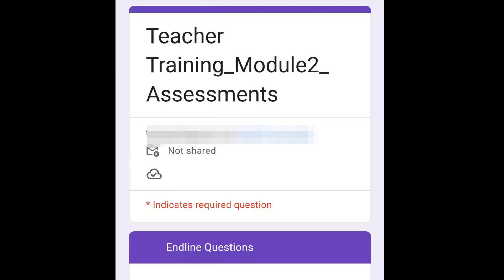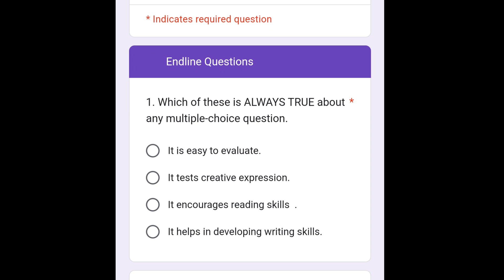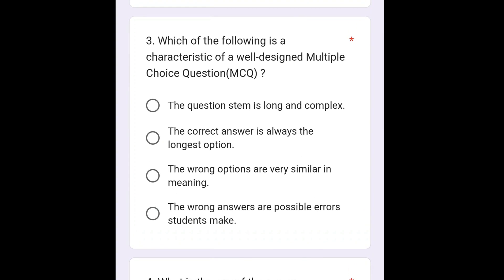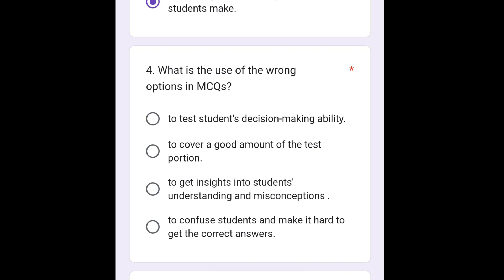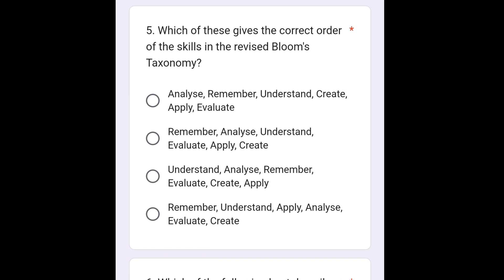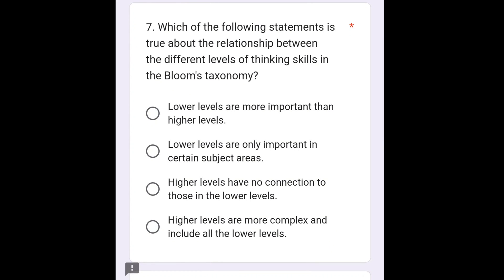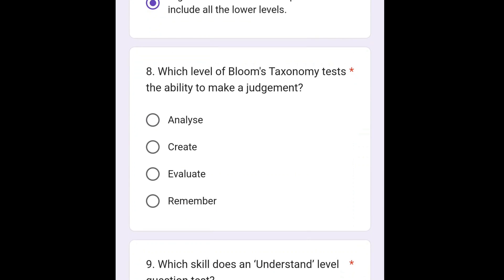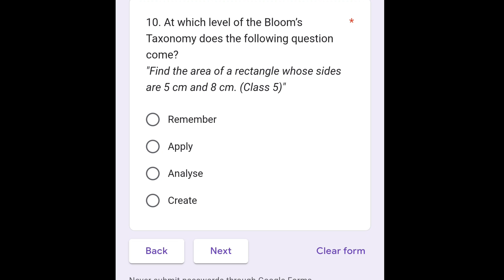Teachers training module 2 assessment answers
Teachers training module 2 assessment answers || Mcq's || Cognitive skills || Blooms Taxonomy

In this Video " Teachers training module 2 assessment answers || Mcq's || Cognitive skills || Blooms Taxonomy" we will discuss and analyze 10 multiple choice questions  based on  Multiple Choice Questions,  Cognitive skills  and Blooms Taxonomy.